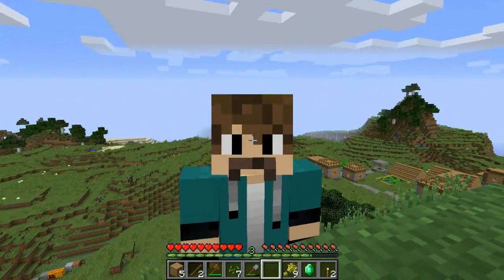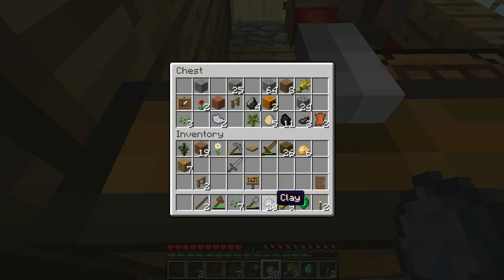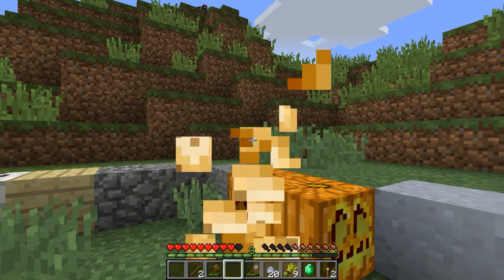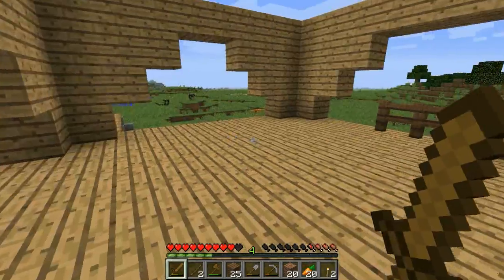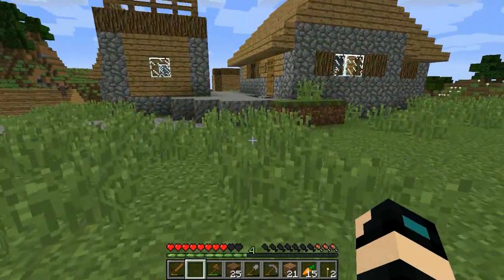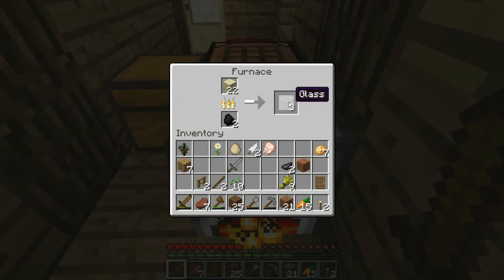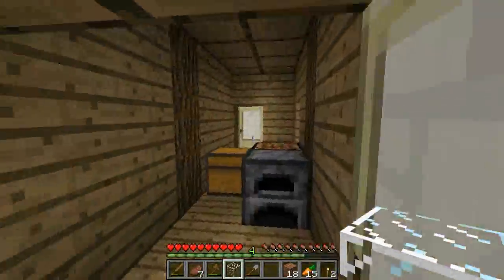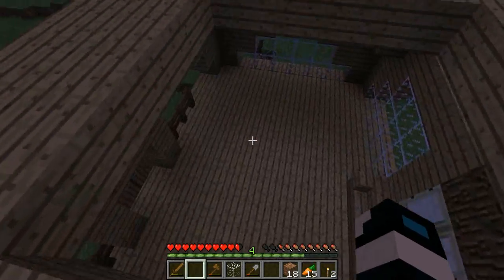Blocks Mania Episode 6: Sand, Glass, and Spruce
I finally get back to Blocks Mania. I also add to my block collection and almost complete my house! Hope you enjoy!!